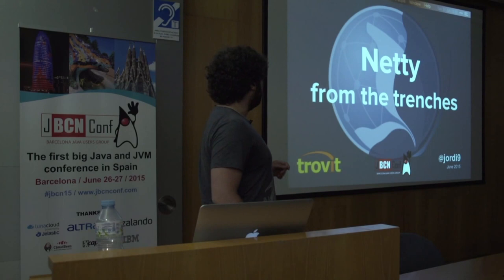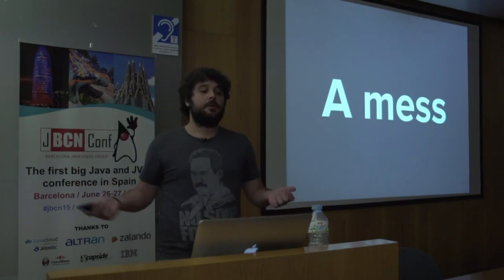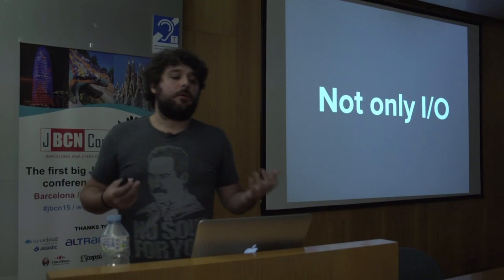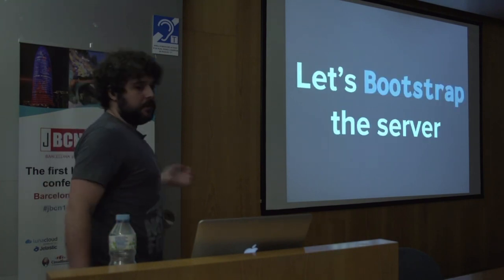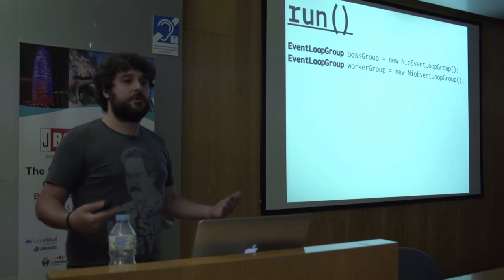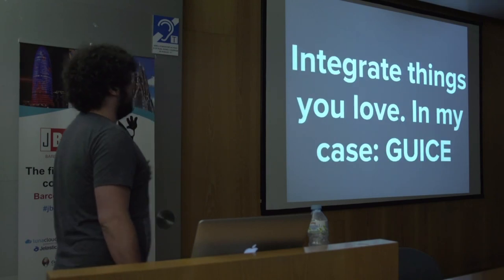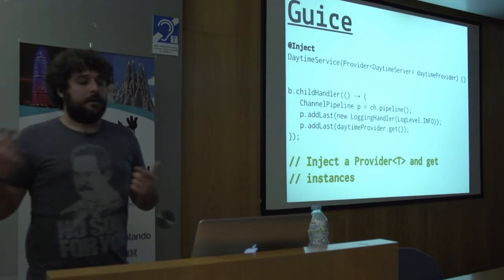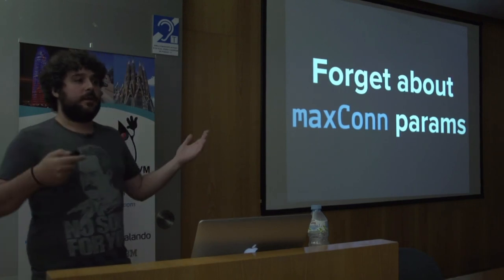Netty from the trenches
Netty is an asynchronous event-driven network application framework for rapid development of maintainable high performance protocol servers & clients.

In this talk we will see how we use Netty at Trovit since 2013, what brought to us and how it opened our minds. We will share tips that helped us to learn more about Netty, some performance tricks and all things that worked for us.